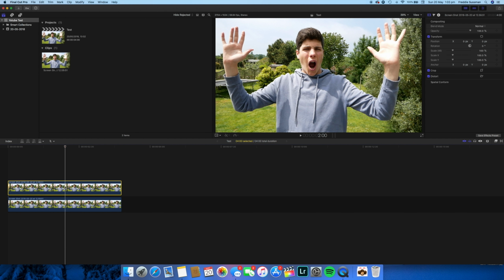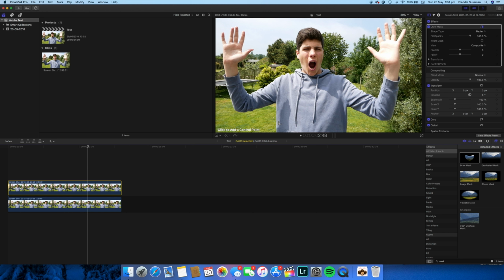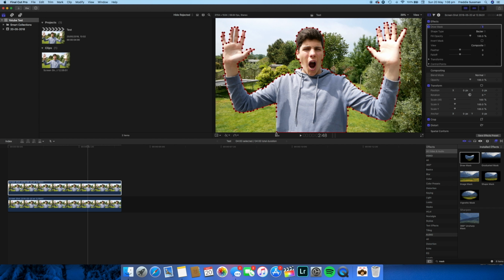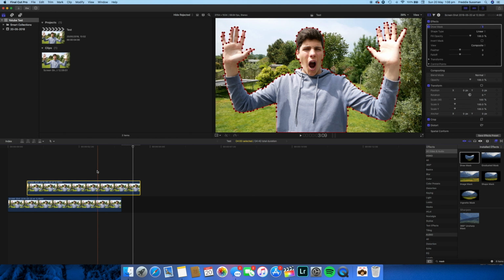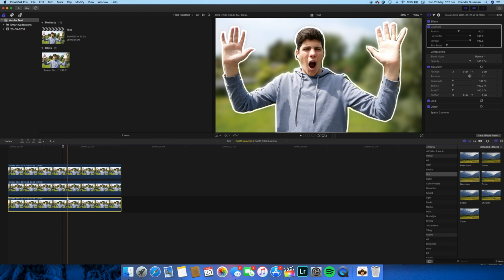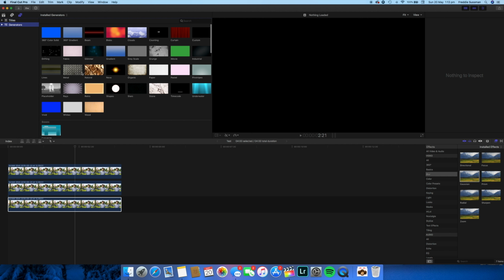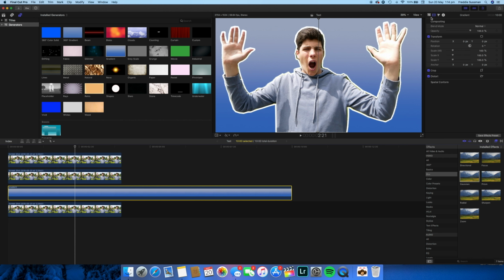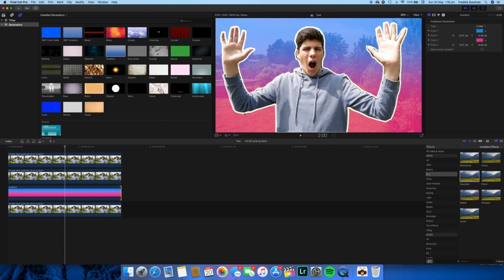How To Make YouTuber Thumbnails In Final Cut Pro X